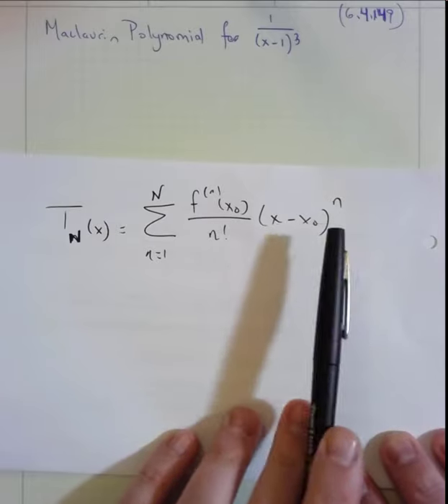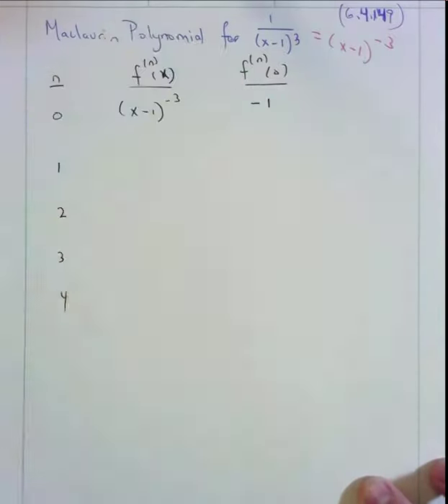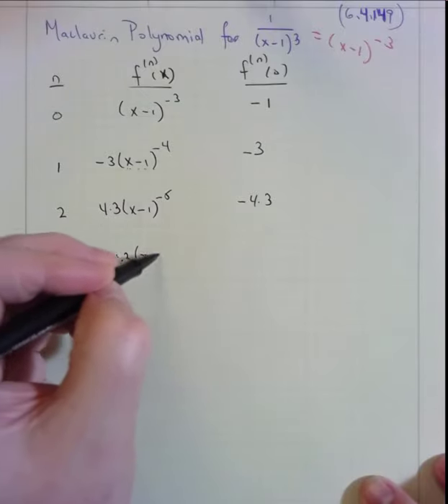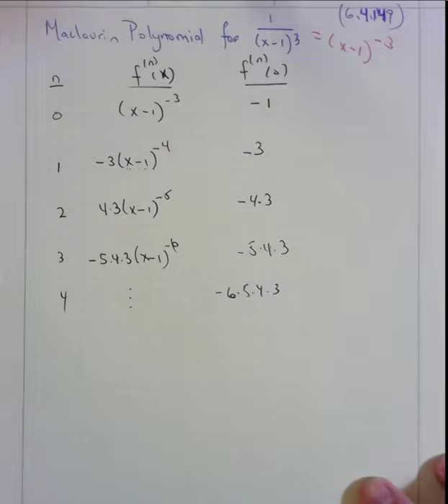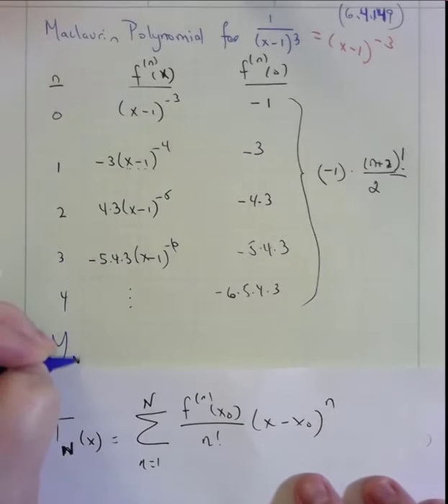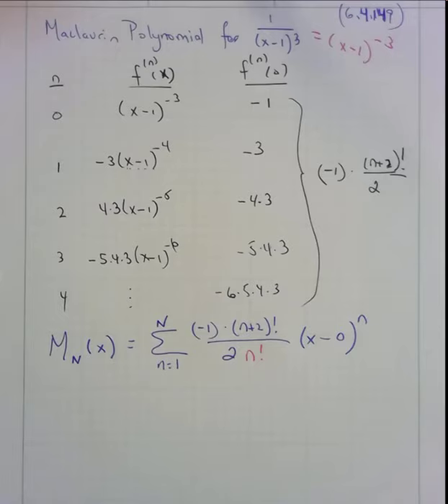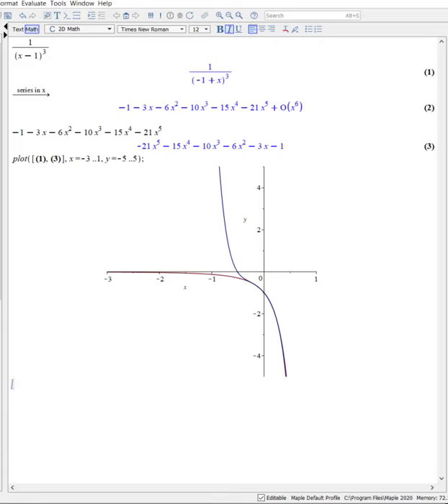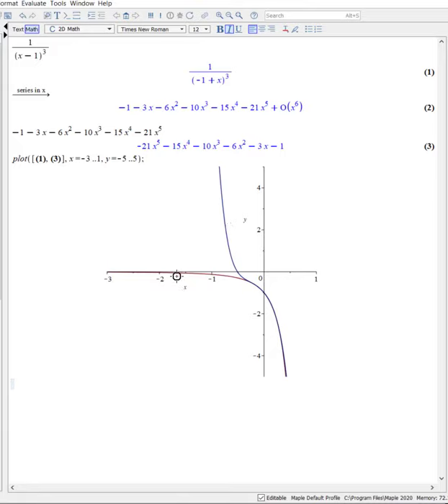Example Maclaurin Polynomial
Example of generating a Maclaurin Polynomial.  For Math 132, Valparaiso University.  Problem selected from OpenStax Calculus II text by Herman and Strang.